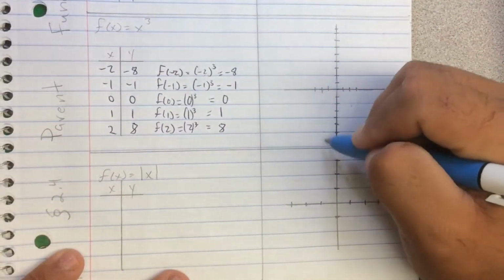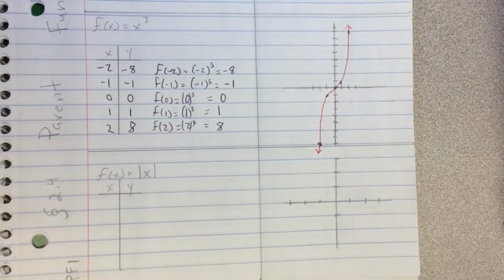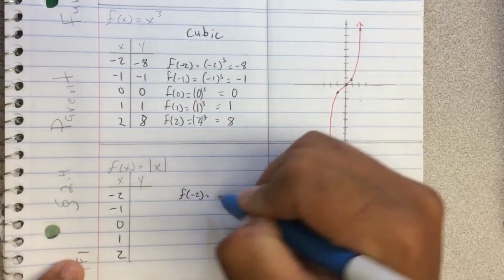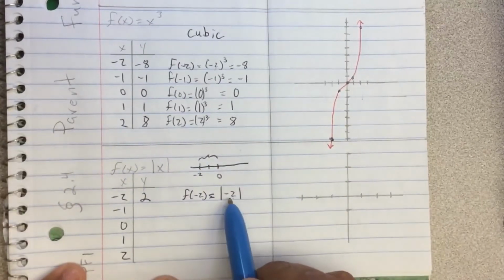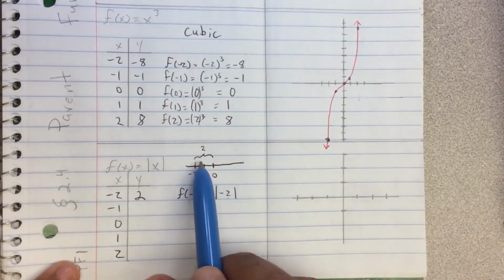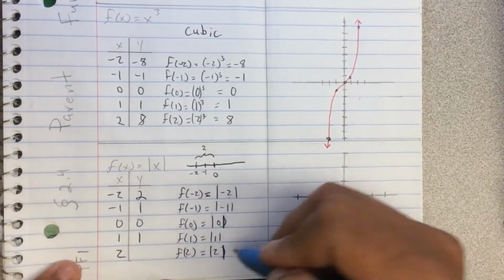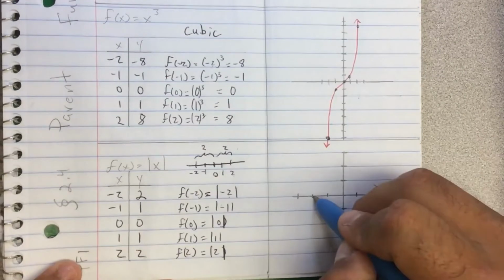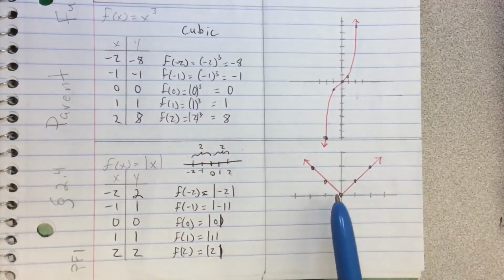§2 4 Parent Functions Pre Foldable 1st Quad Part 2